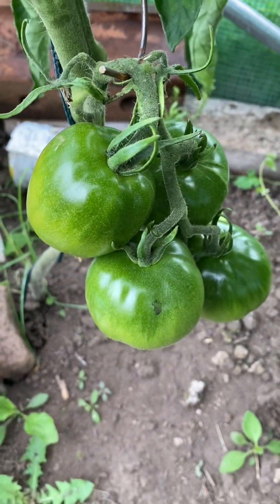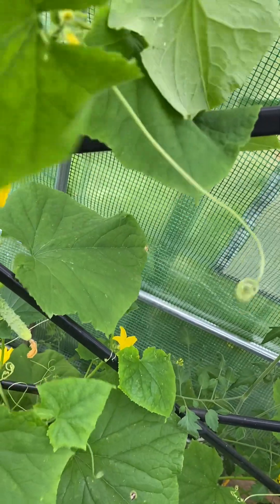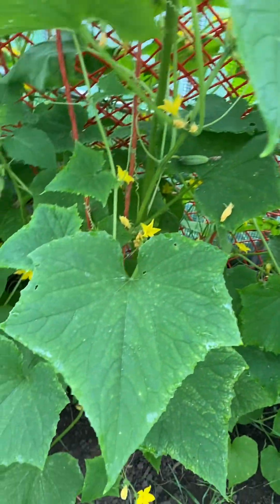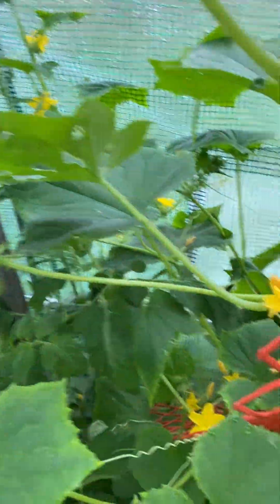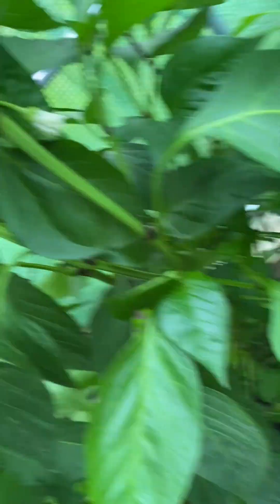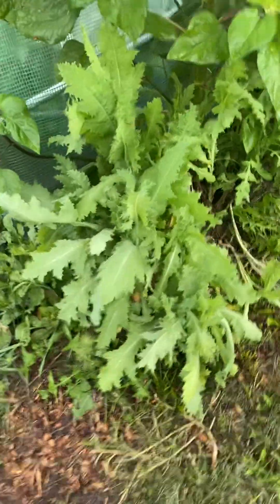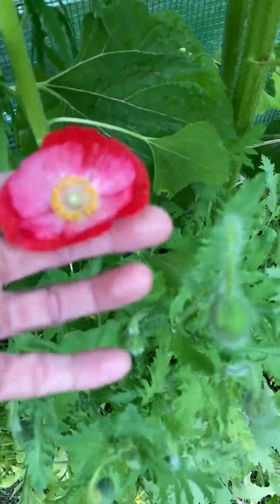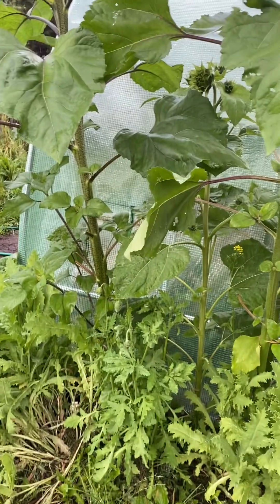Seedyhollow I Got Caught!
Rain out of the blue!!

Poppies, tomatoes, peppers, watermelon, Love Lies Bleeding and Sunflowers!

Greenhouse love!